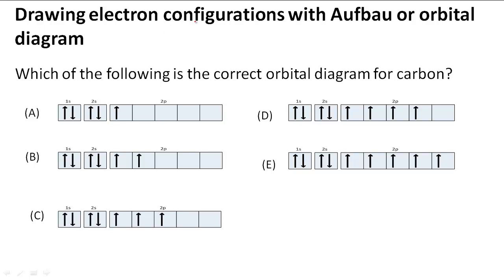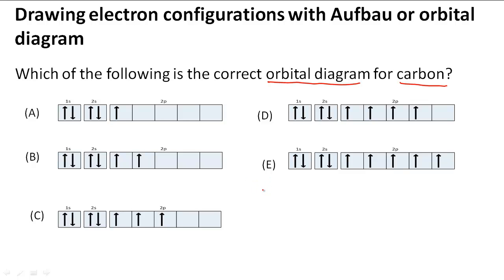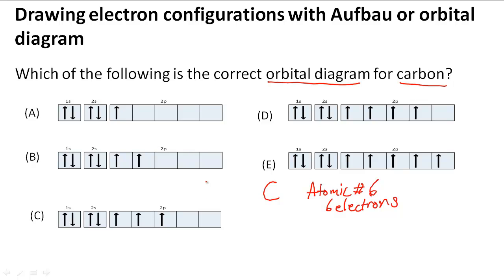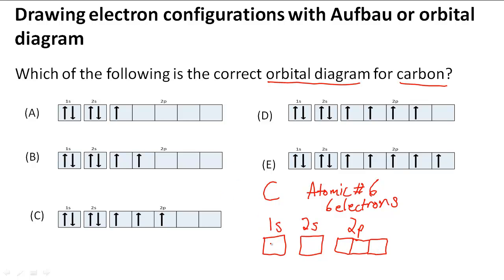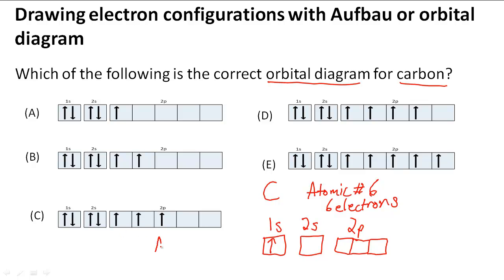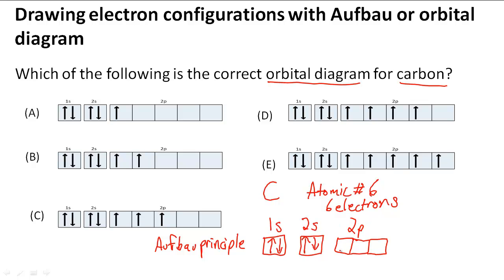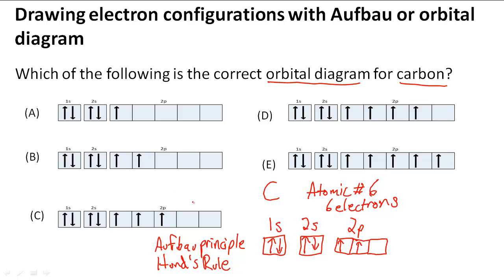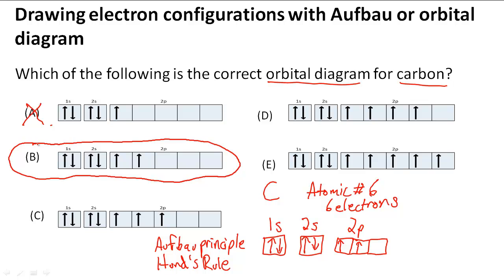Drawing electron configurations with Aufbau/orbital diagram